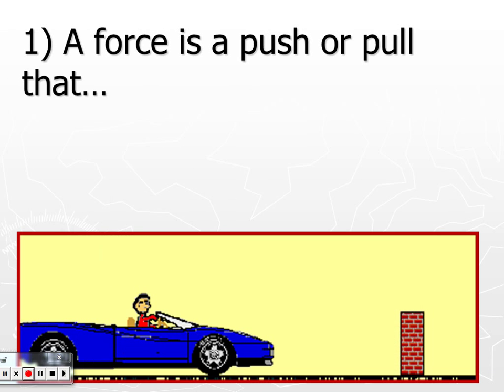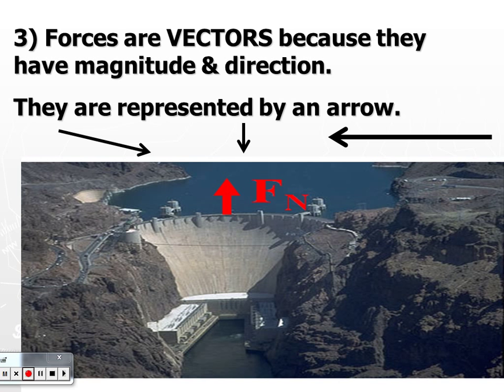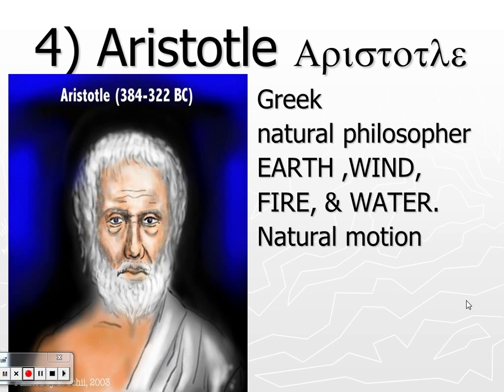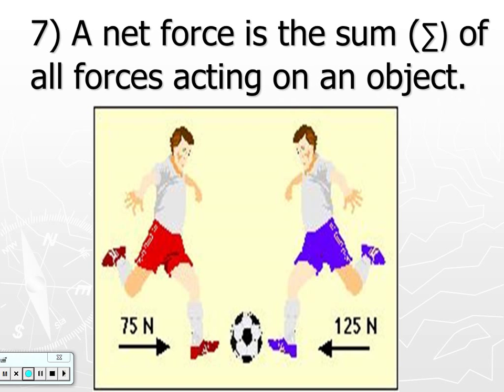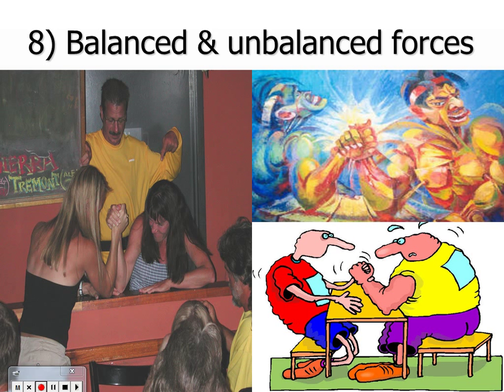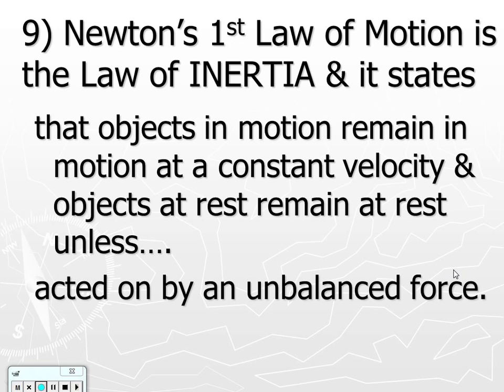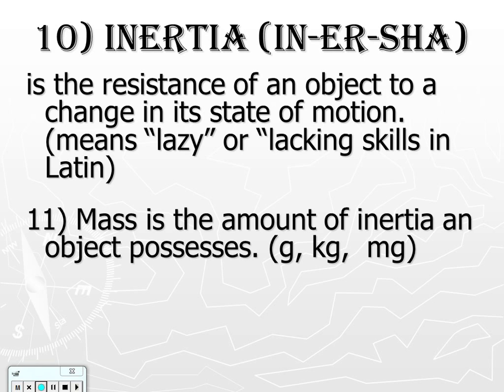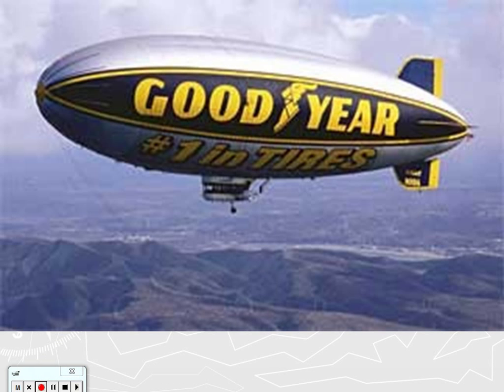Force Lecture 1 of 2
Covered Force and Newton's 1st Law of Motion